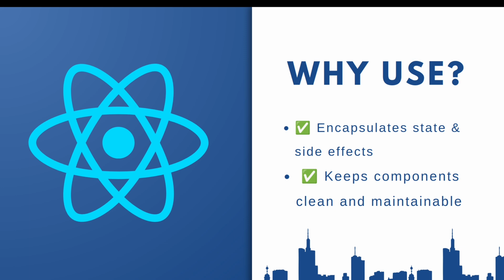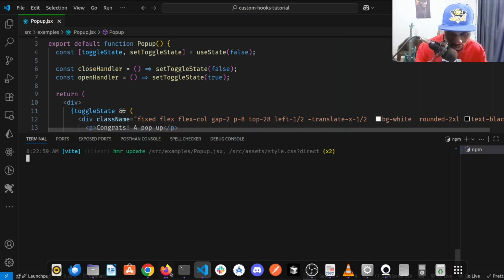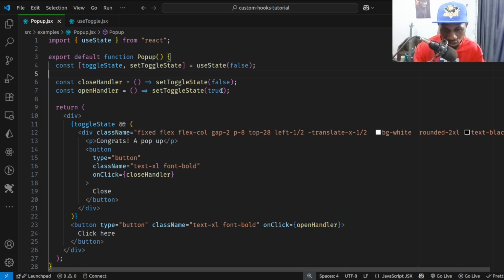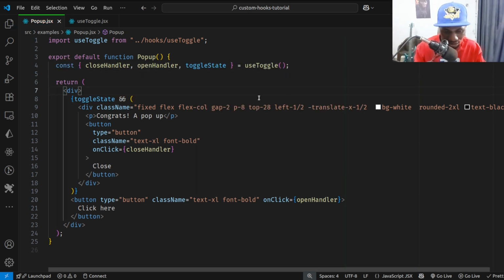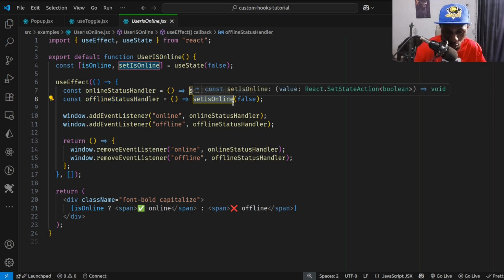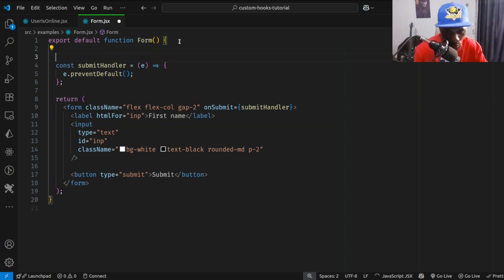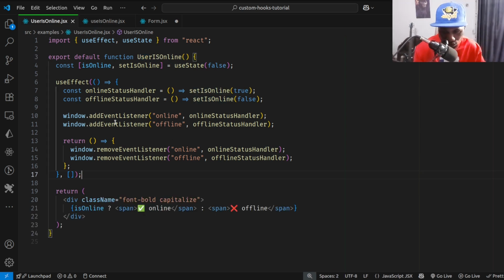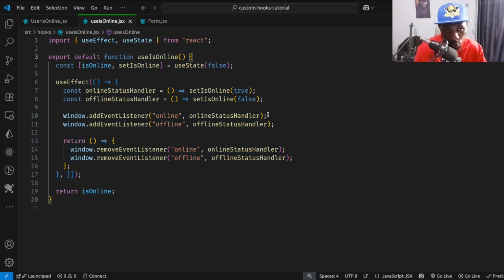How to Create Custom Hooks in React (The Easy Way)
How to create custom hooks in React the easy way 🚀 In this video, you’ll learn what custom hooks are, why they’re useful, and how they can help you write cleaner, reusable React components.

We’ll start with a simple example (a toggle hook), then move on to a practical use case. By the end, you’ll know exactly how to eliminate duplicate stateful logic and keep your React codebase clean.

🔑 What You’ll Learn:

What custom hooks are in React

How to create your own custom hook

A simple toggle example

A real-world  example

00:40  Definition & slides
01:58 First Example
06:40  Second Example